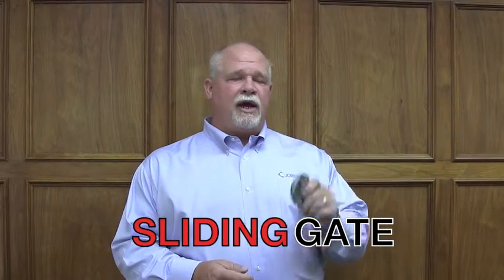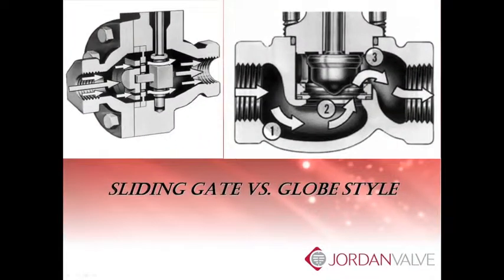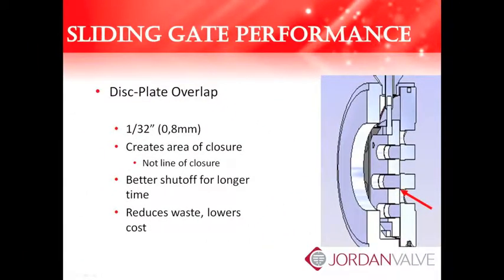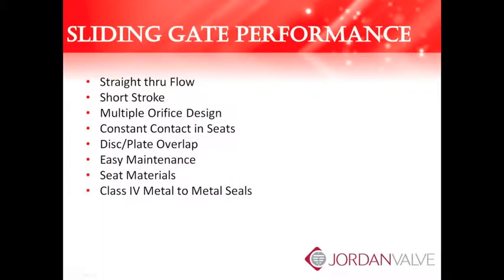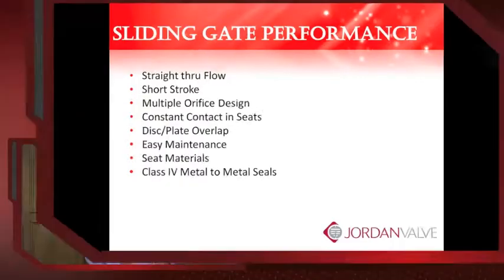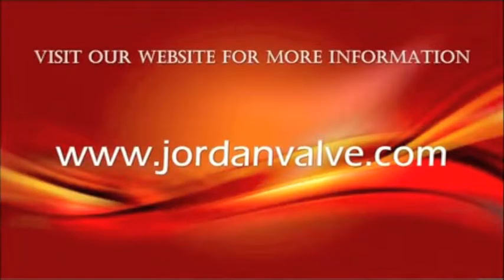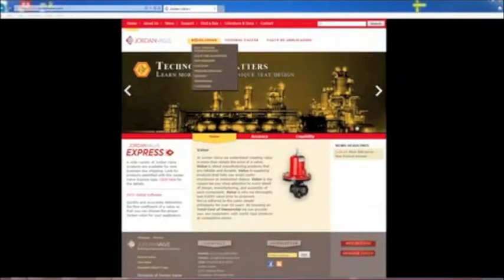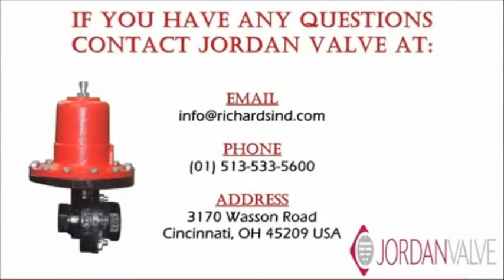Pressure Regulators - An overview of the Jordan Valve Mark 60 Sliding Gate Series Pressure Regulator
The Sliding Gate Seat Design Explained by Harry Woebkenberg, Jordan Valve Product Manager. for more information.

The sliding gate seat is made up of two primary parts: a moveable disc and stationary plate with multiple orifices. Together, this seat set achieves levels of performance, reliability and accuracy that are hard to find in other valve designs.

Straight-Through Flow
The control element in the Jordan Valve sliding gate design
is perpendicular to the flow, unlike the traditional globe style
design. With the straight thru flow design, the sliding gate design
reduces turbulence and provides superior trim life.

The sliding gate design provides unparalleled low flow control since the flow works with the design, not against it. In a typical globe style design the flow goes underneath the plug, working against the plug. In the sliding gate design, the flow pushes the disc against the plate, helping to hold the desired setpoint. This also enables the disc and plate to lap and clean themselves.  Thus the sliding gate design, "wears in" instead of wearing out!

This unique ability provides much higher rangeability and better turndown while maintaining tight shut-off (ANSI Class IV).

Short Stroke, Fast Response
The total stroke length of a sliding gate valve is just a fraction of the equivalent globe or rotary style valve. In pressure regulators, the stroke length is typically 1/3 that of a globe valve, reducing the amount of droop (deviation from setpoint) in the regulator. In a Jordan control valve, the stroke length can be as little as 1/6 that of a conventional globe or cage guided design. This allows the use of smaller actuators, reduced air consumption and weight.

In both regulators and control valves, the response time from a change in the input signal is dramatically reduced. This also lessens the wear on the packing and lengthens the diaphragm life.

Quiet Operation
Quiet operation is a standard benefit of Jordan sliding gate valves. Compared to conventional globe and cage designs, the sliding gate seat generates between 5-10dBa less noise. In addition, you won’t find a premium price adder for “low-noise trim”. The sliding gate valve is inherently quieter than other types of valves because:
1. The disc and plate remain in constant contact, eliminating the chatter found in plug and seat designs
2. The straight-through flow passage minimizes turbulence found in globe and rotary designs, a prime cause of valve noise
3. The multiple orifices in the plate and disc divide the flow into smaller, noise-dissipating flow streams.